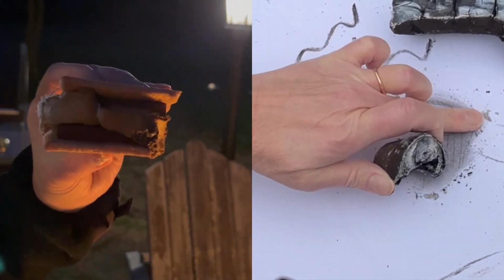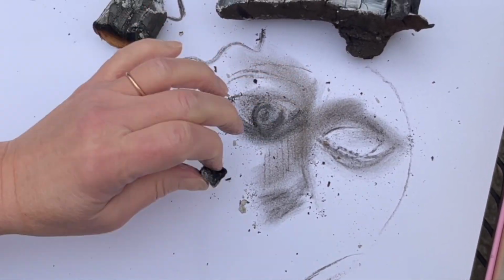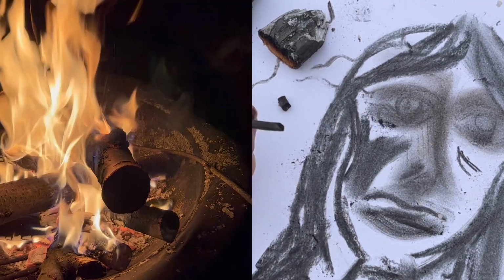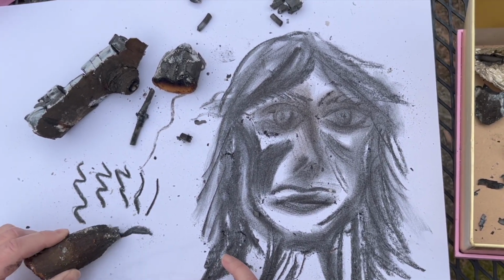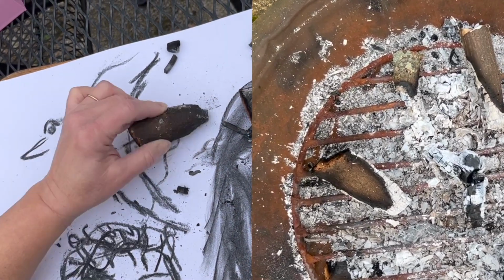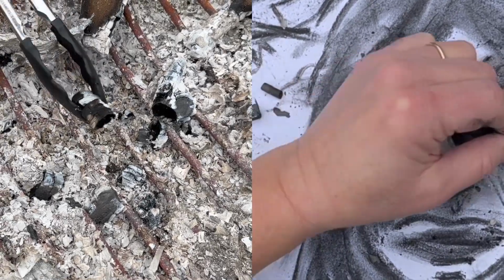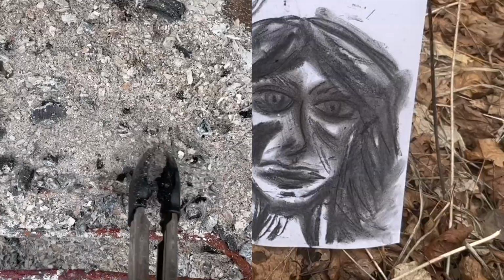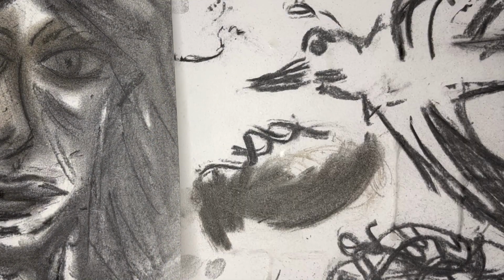MAKE CHARCOAL AND SKETCH WITH IT (and s'mores!) | Fill a spread in my sketchbook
What’s better than hanging out in your own backyard around a cozy fire? How about making your own charcoal and then painting a portrait with it? And s’mores! Definitely have s’mores.

In this video, I make charcoal in a backyard patio fire, have s’mores, and make sketches with the homemade charcoal that I then spray with a fixative and glue down into my sketchbook. I filmed a time lapse of the fire dying down. 😃

✳️ FOLLOW A TUTORIAL, THEN GIVE IT YOUR SPIN (elegant birch trees) | Fill a spread in my sketchbook

I'm Marcy, and I'm filling up sketchbooks with practice, play, and experiments.